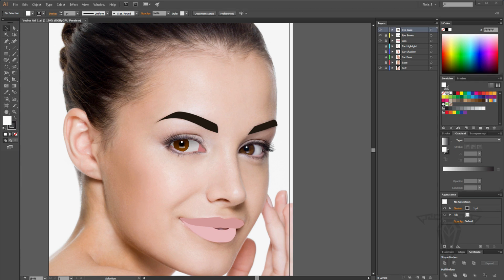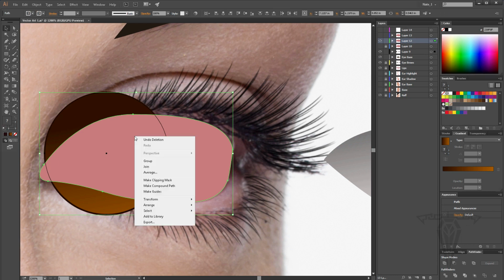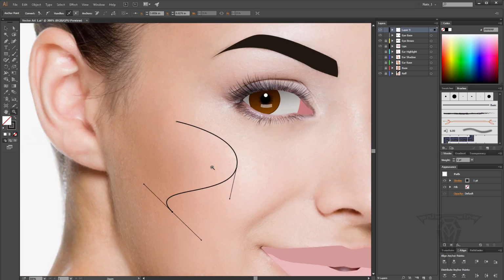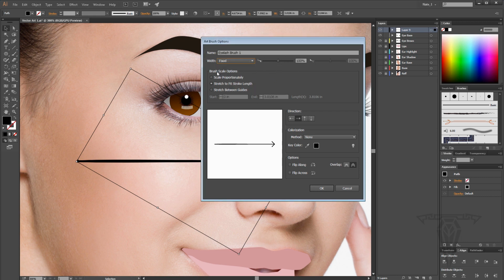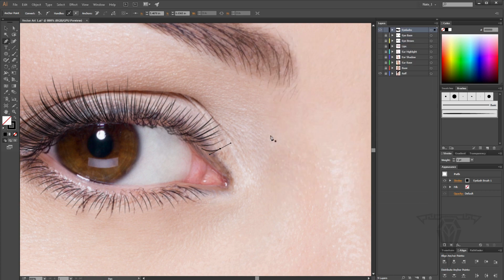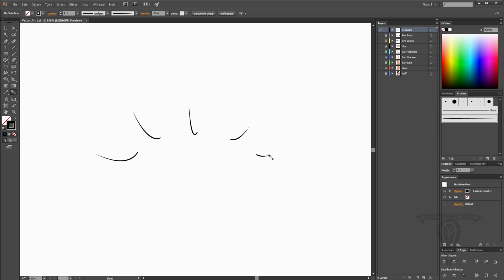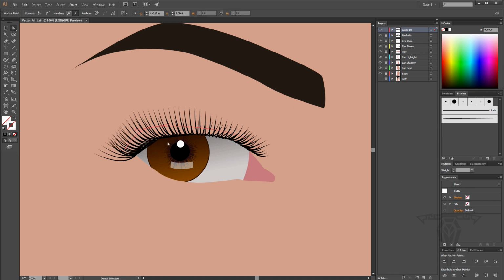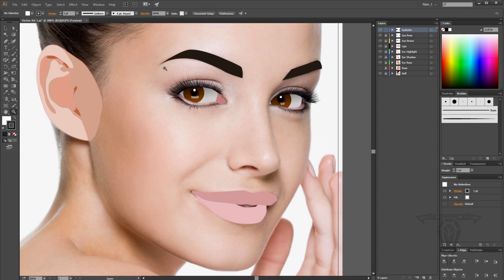Part 2: Introduction to Adobe Illustrator Vector Drawing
This is part 2 of Introduction to Adobe  Illustrator Vector drawing.
This tutorial will cover:
• Learn to copy and past vector objects
• Vector draw the left eyeball
• Work with brushes to vector draw the eye lashes
• Create a custom brush in Adobe Illustrator
• Change settings on brushes